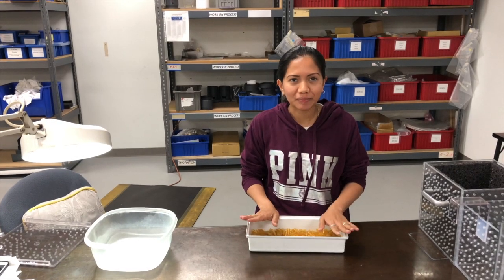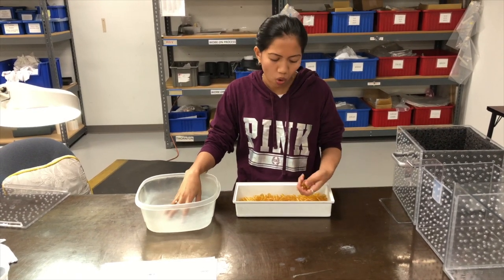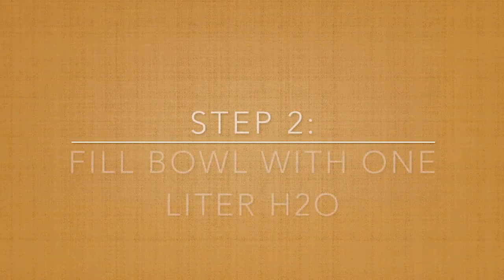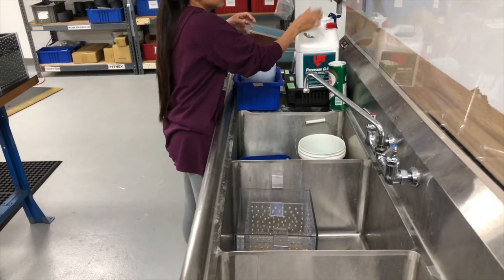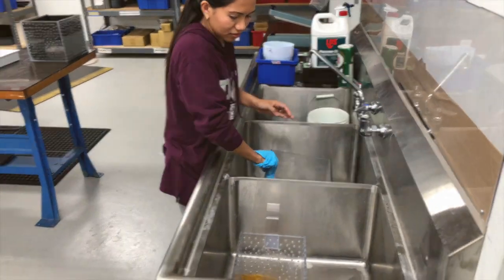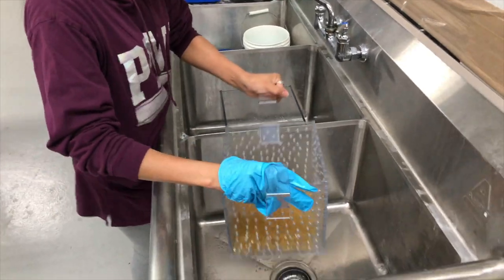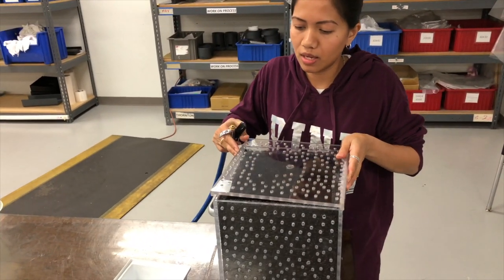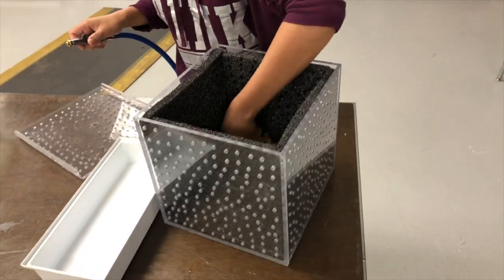Making Part Pasta at Comco!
One of our finishing employees showing off a great improvement she has made.